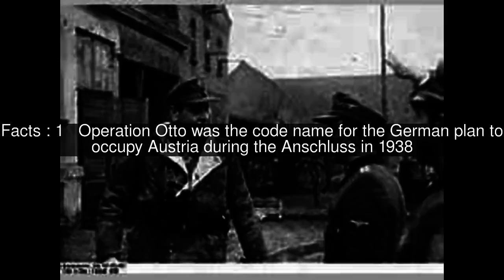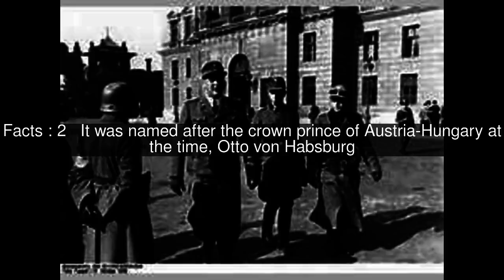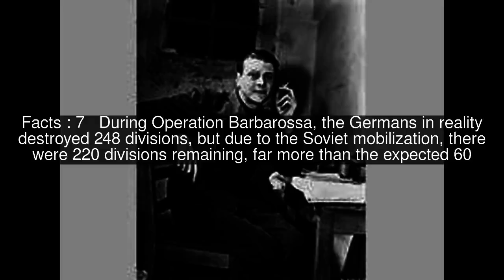Operation Otto Top #8 Facts